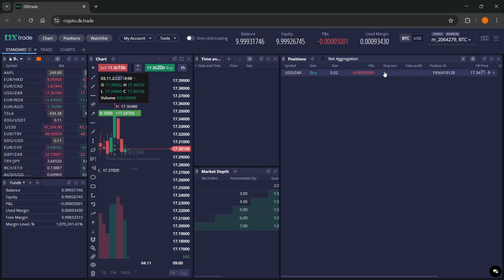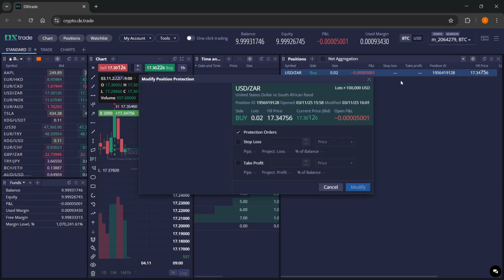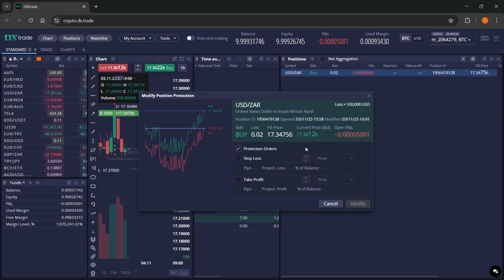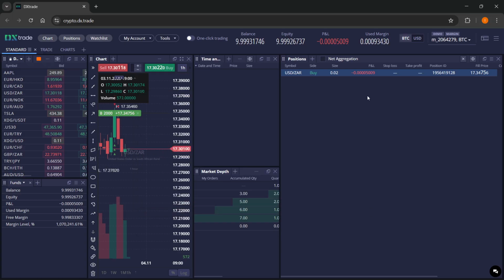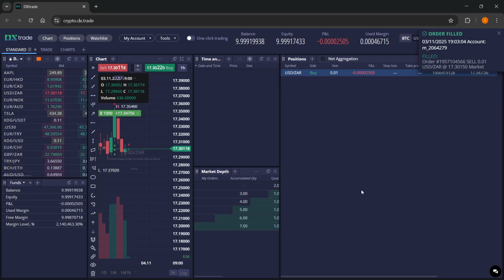How To MODIFY And PARTIALLY CLOSE Open Trades On DXtrade (QUICK & EASY) 2026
In this video, I'll show you how to modify and partially close open trades on DXtrade. This is a full guide on how to adjust trade parameters and close part of your position on DXtrade in 2026. If you've been trying to manage active trades or take partial profits, this is the video you need to watch!